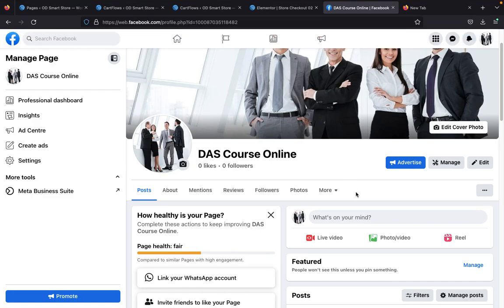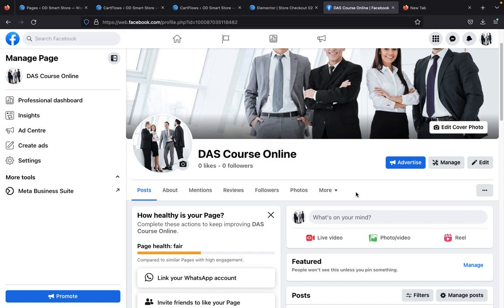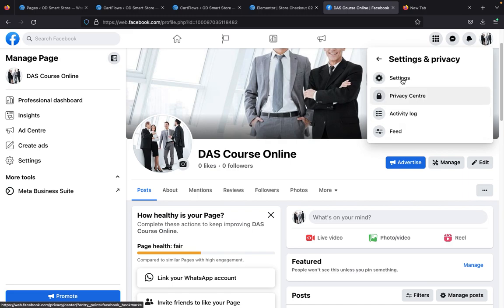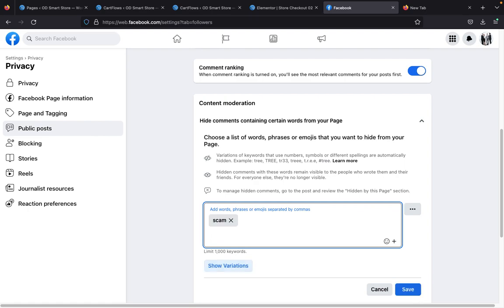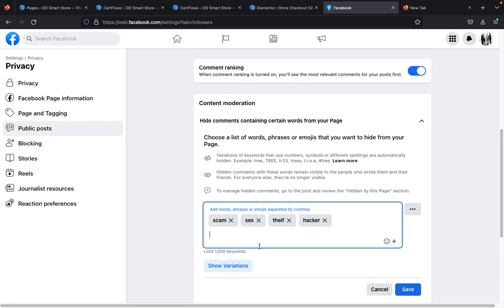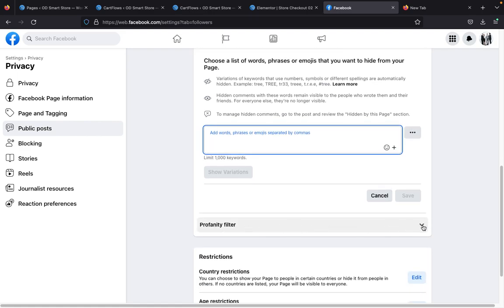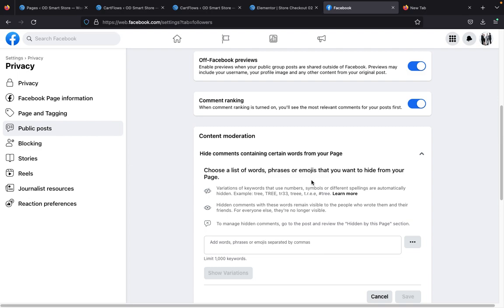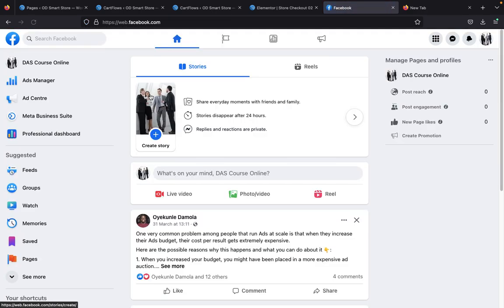Set Facebook To Automatically Delete Unwanted Comments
This video will show you how you use Facebook to delete negative comments on your posts